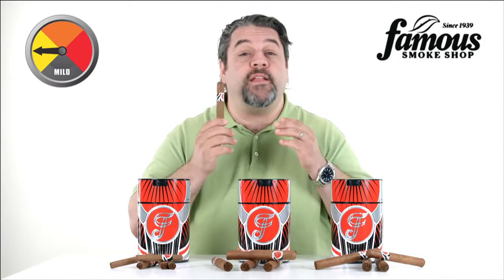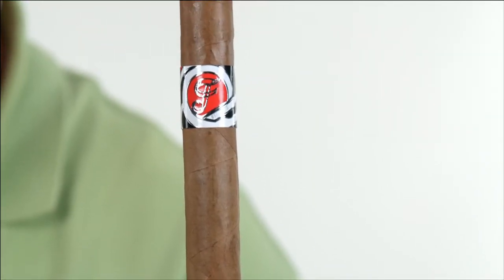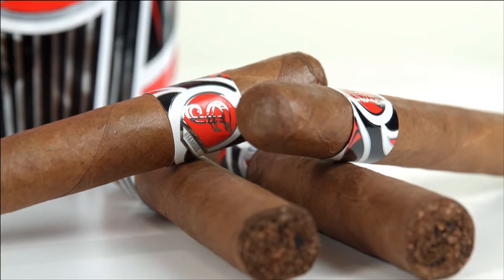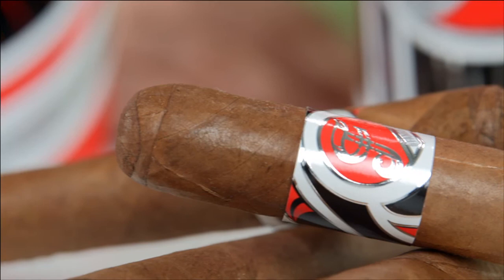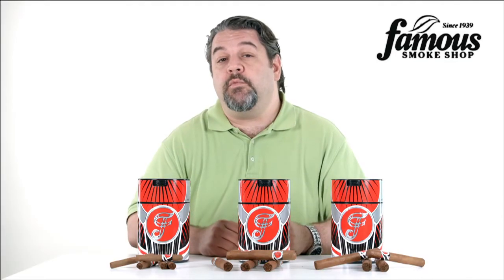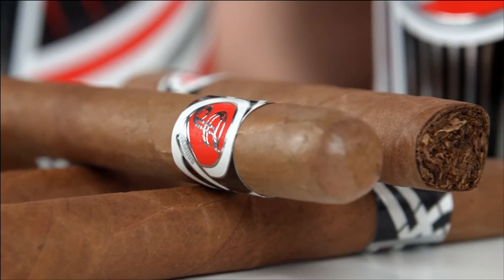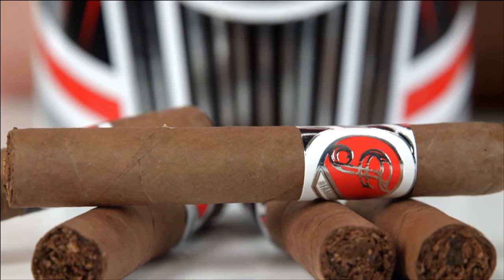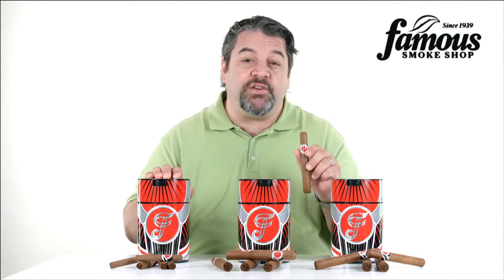(Hashtag) Famous Cigars Overview - Famous Smoke Shop